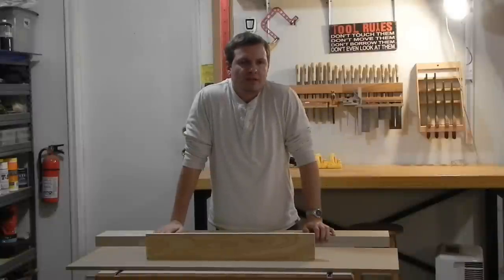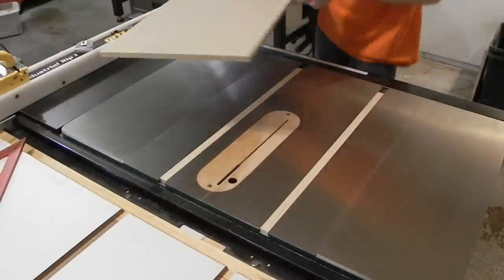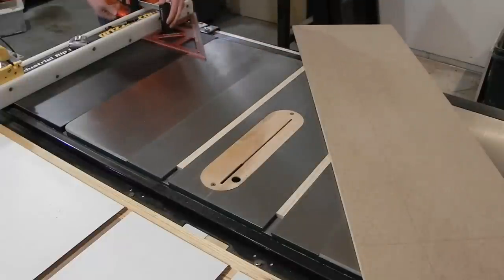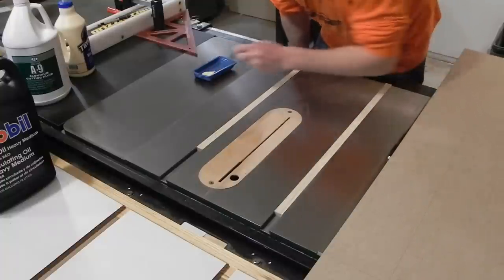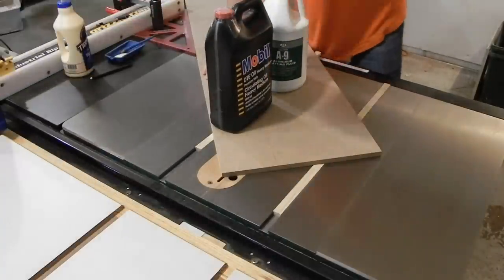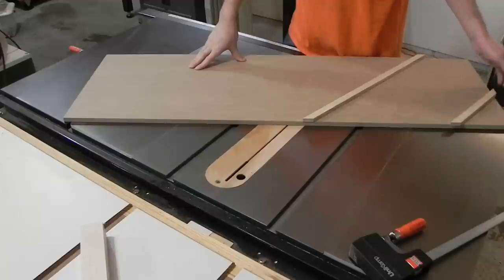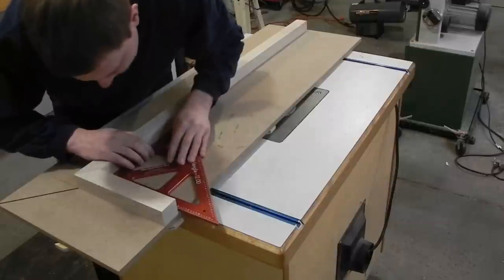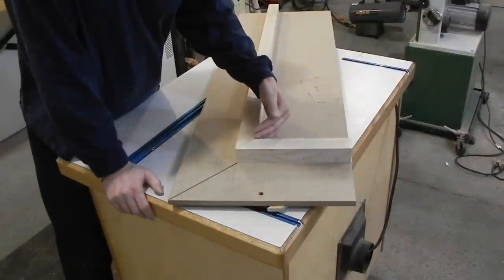Making a table saw miter sled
A table saw miter sled is a specialized tool that will spend most of it's life hanging on the wall or sitting on the shelf. However, when it comes to  making accurate & repeatable miter joints, nothing does a better job.